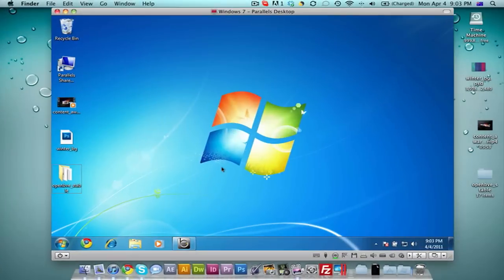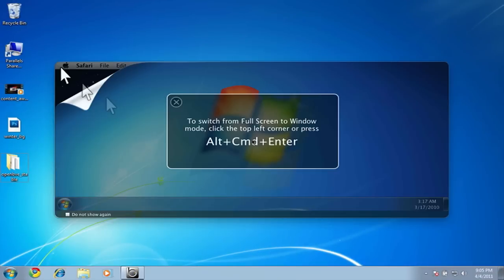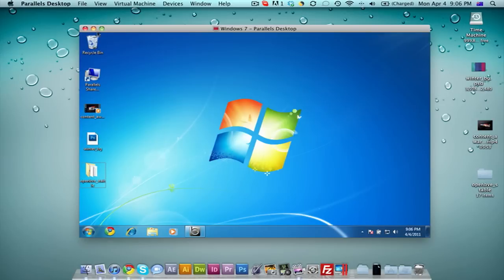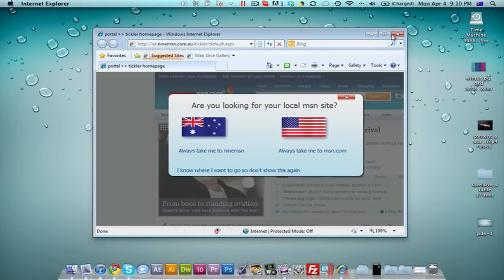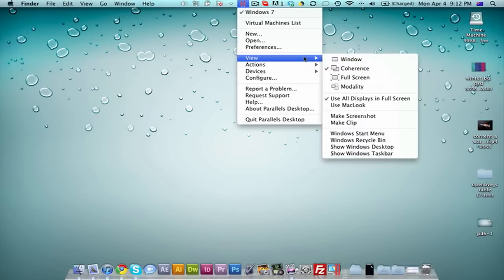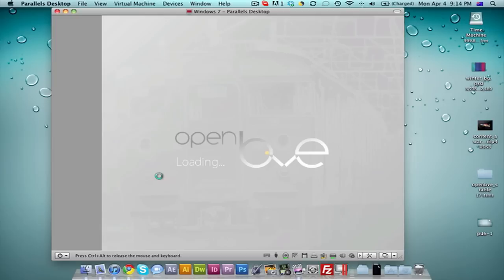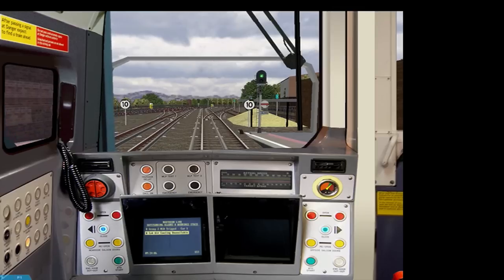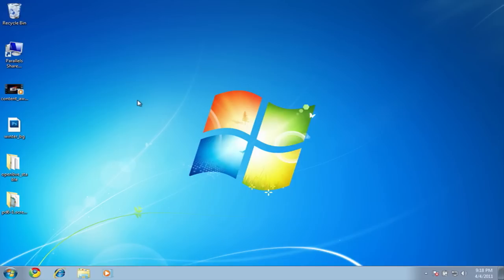In Depth - Parallel's Desktop 6 Review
- There are many ways to run Windows on your Mac. One of these options is Parallel's Desktop 6. Retailing for $109AUD, this great software lets you have the best of both worlds. It has a great gaming capabilities and smooth 3D graphics. Its also great at assimilating itself into the Mac environment with its various different viewing options. Its a great purchase for people who have certain software that only runs on PC's or even gamers.